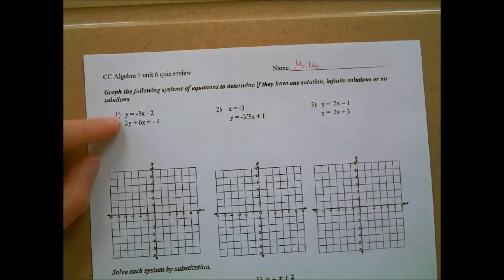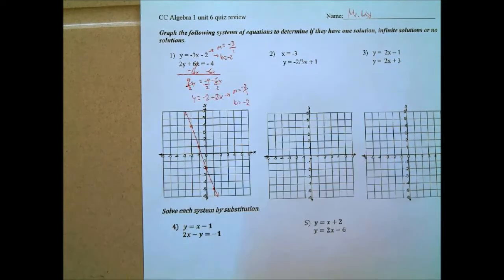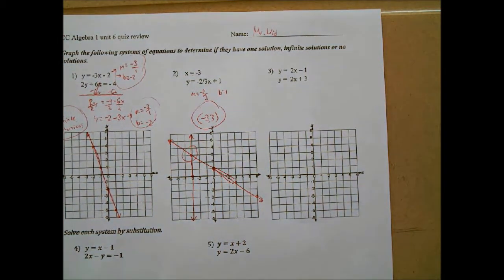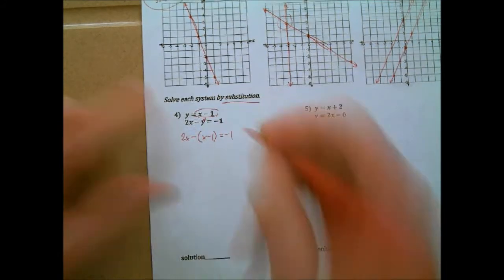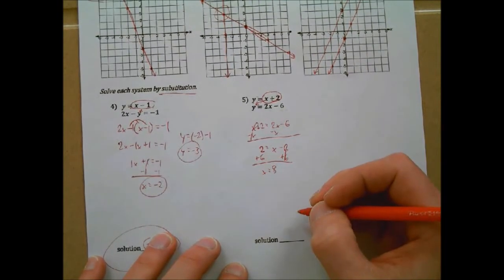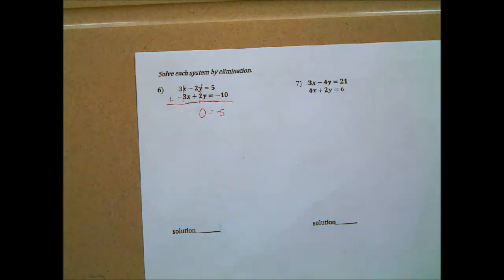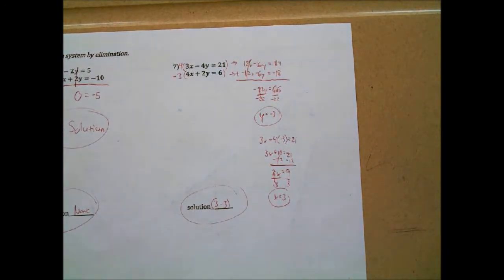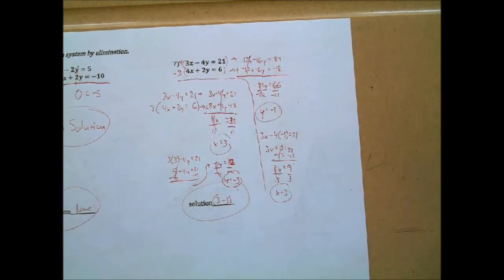2/6/2019 Alg 1B Quiz REVIEW Explained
HW: None (quiz today)